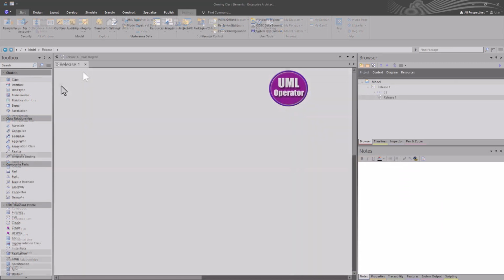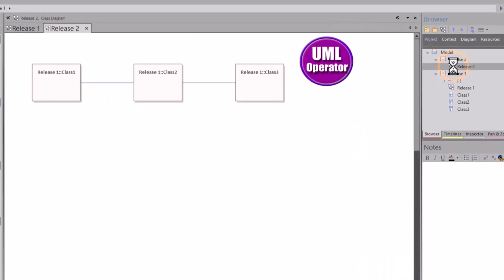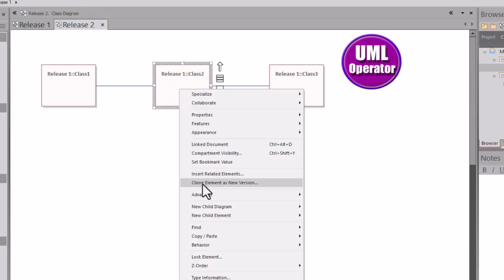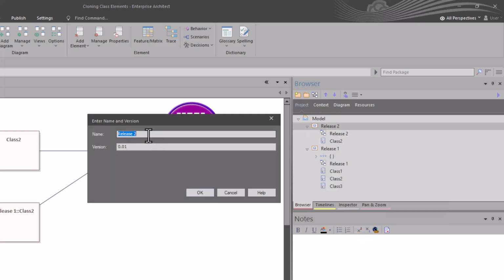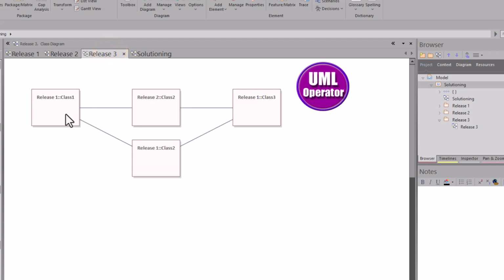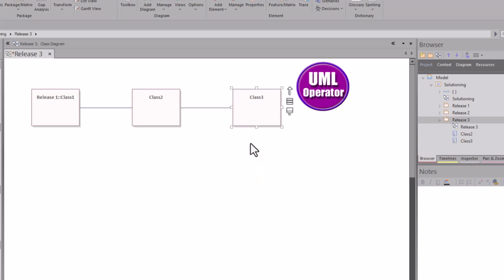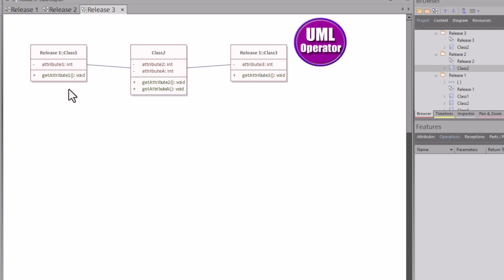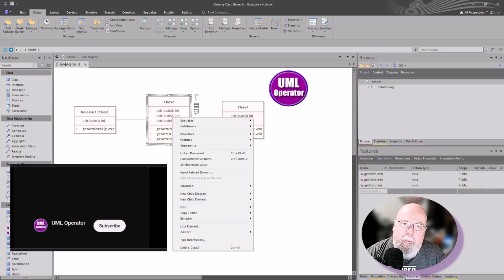Cloning Elements in Sparx EA | Master UML Model Reusability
Unlock the power of cloning elements in Sparx Enterprise Architect (EA) to enhance your UML modeling and model-driven development workflows! Whether you're a beginner in UML, an advanced CASE tool user, or someone looking to streamline model reuse, this tutorial will guide you through the best practices for cloning elements in Sparx EA.
📌 What You’ll Learn:
✔️ What cloning elements means in Sparx Enterprise Architect
✔️ How to duplicate and reuse UML model elements effectively
✔️ The differences between deep and shallow cloning
✔️ When to use cloning for traceability, versioning, and iterative development
✔️ Best practices to maintain model integrity and consistency
By mastering element cloning, you can increase modeling efficiency, enhance diagram consistency, and improve collaboration in model-driven engineering. Whether you're working on business process modeling, software architecture, or system engineering, this feature will help you present ideas visually while ensuring seamless documentation and model evolution.

Chapters

0:00 - Intro
0:45 - Getting Started
1:38 - Clone Structure
3:09 - Start Cloning Class Elements
4:07 - When Clone is NOT Available
5:02 - Clone First Class Element
6:36 - Cloning Our Next Structure
8:03 - Moving Packages
11:31 - Operations and Attributes in Cloning
14:11 - Wrap Up
15:35 - Outro

I am in Sparx EA Version 17 (Build 1704)